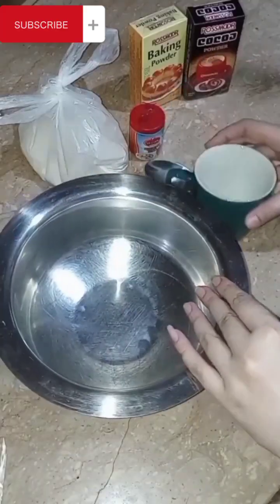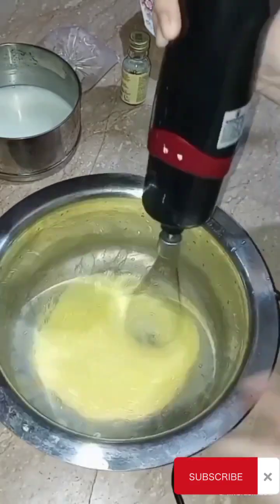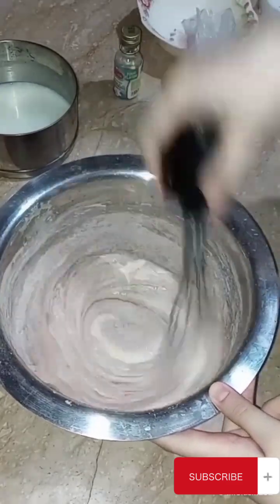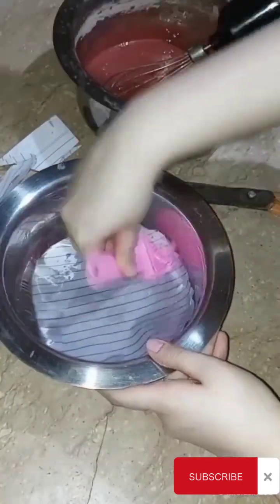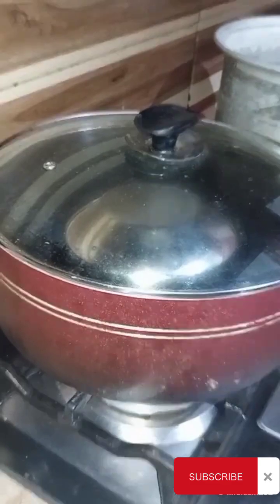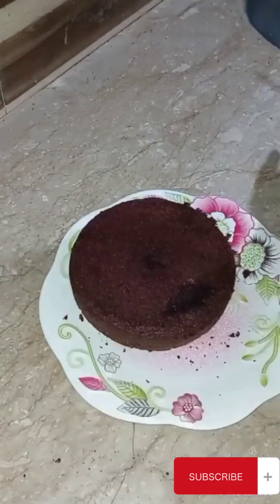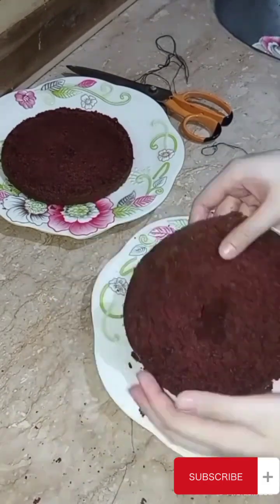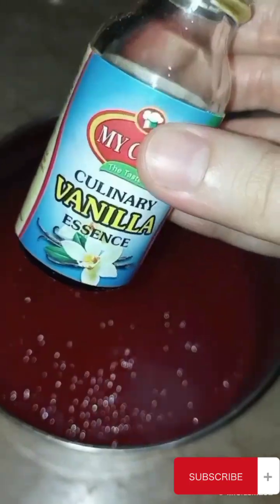Red velvet cake recipe#youtubeshorts#viralvideo#redvelvetcakedesign by cooking with sidra